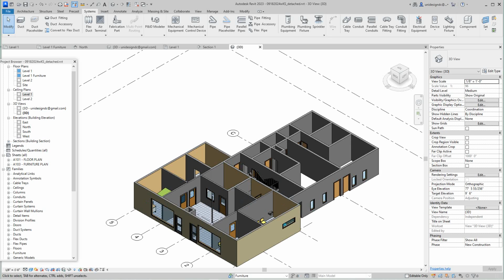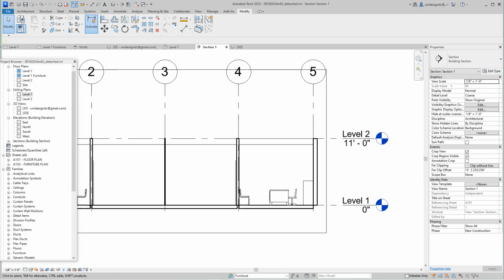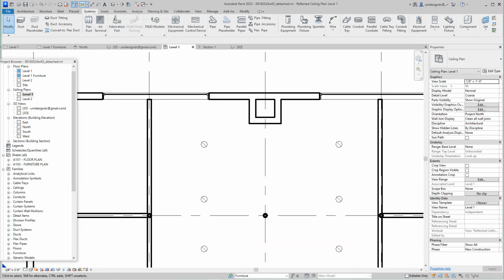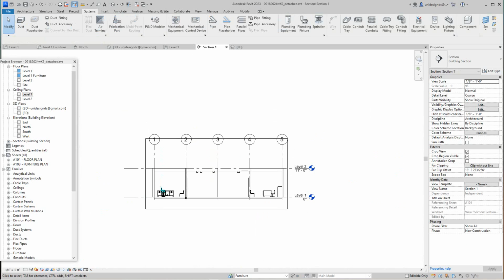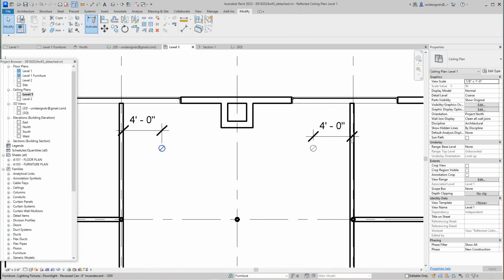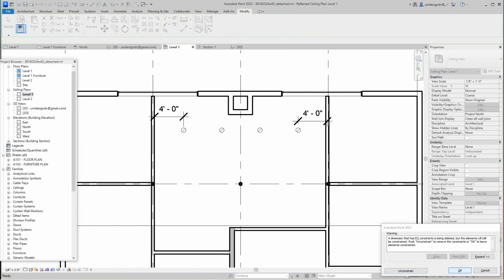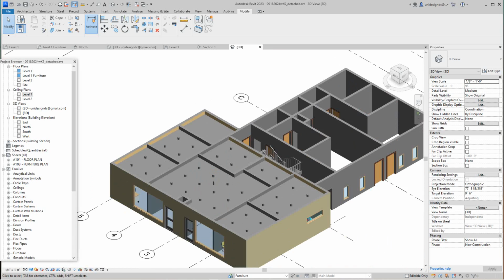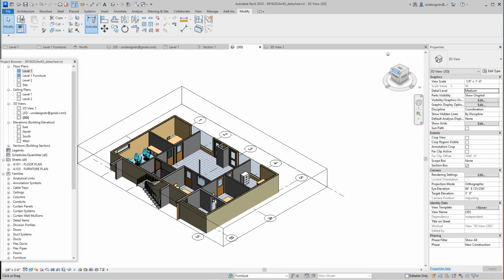Revit how to create a ceiling and add light fixtures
How to create ceiling and add light fixtures in Autodesk Revit